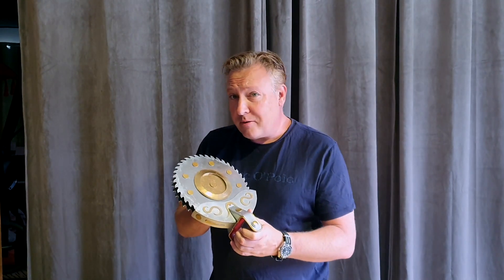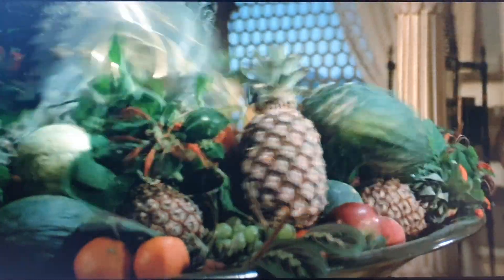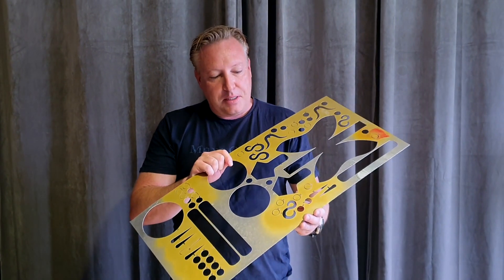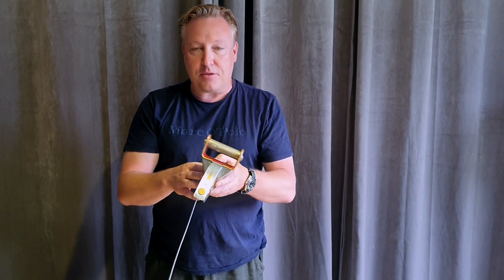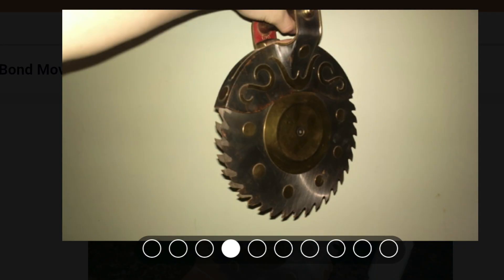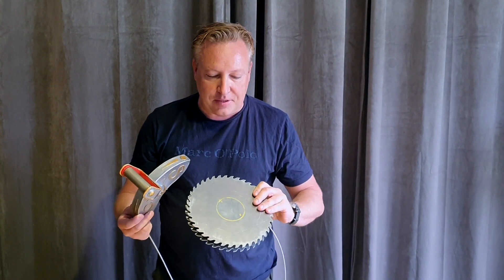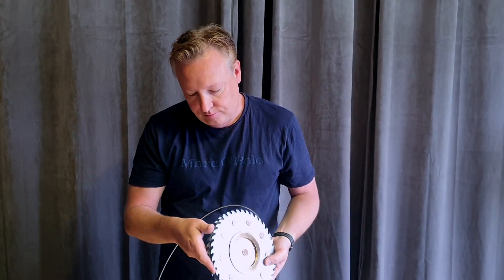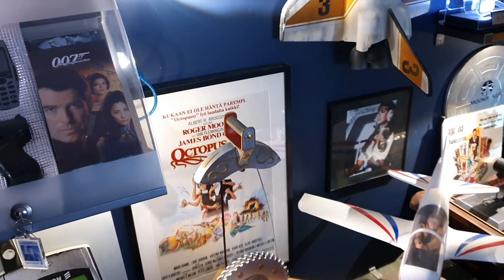James Bond Octopussy / Spin Saw build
A home made prob by a James Bond Collector